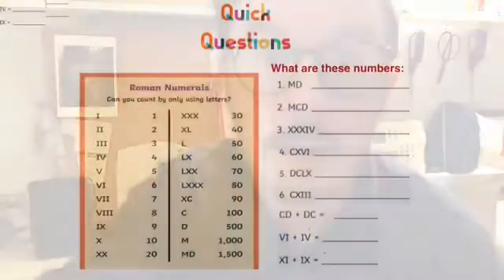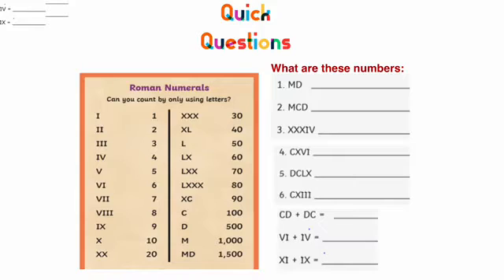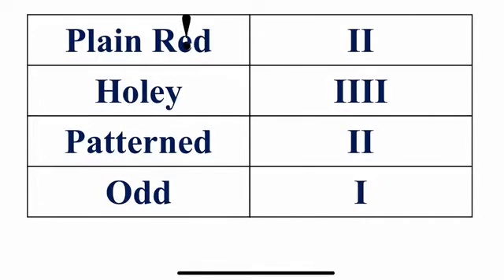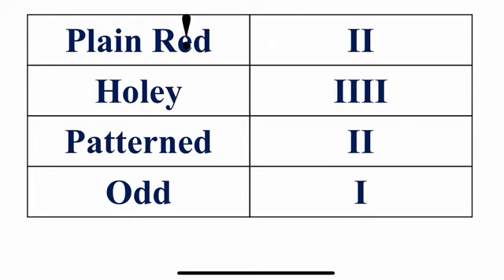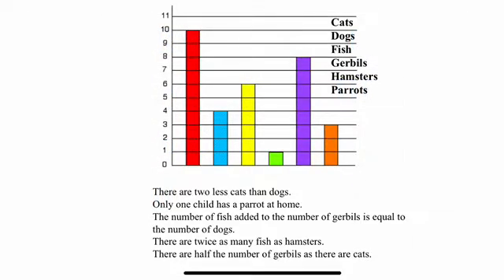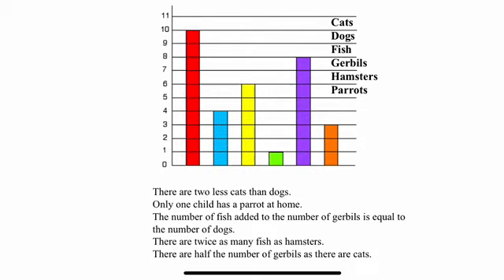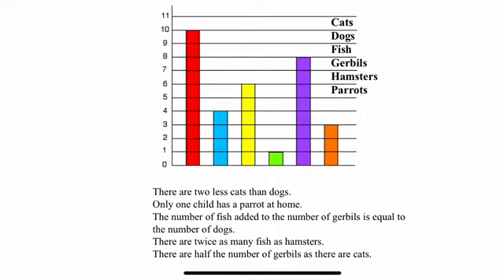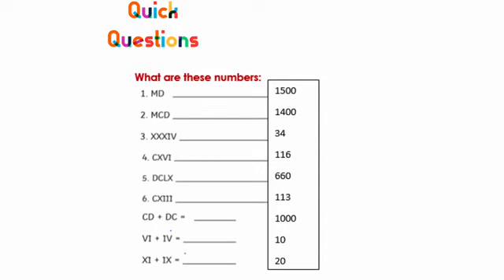Maths week 16 lesson 3